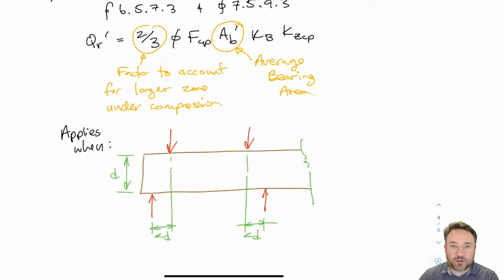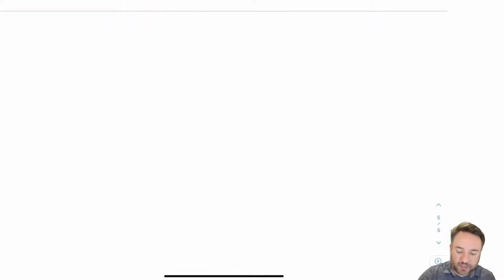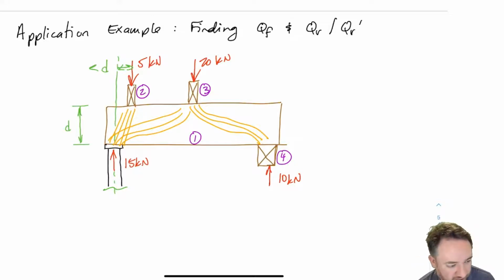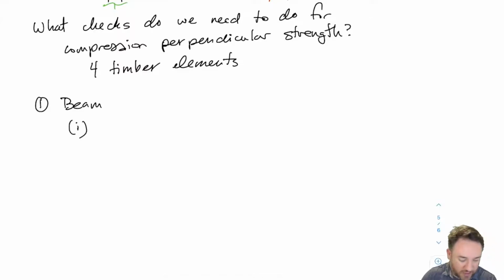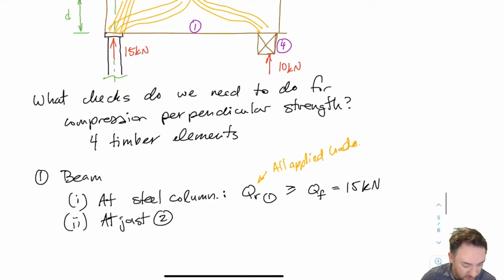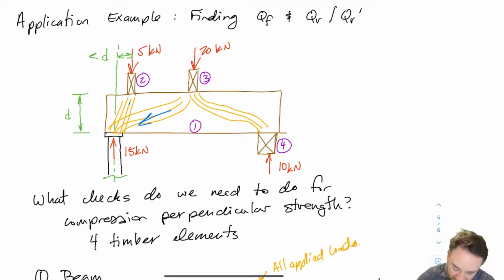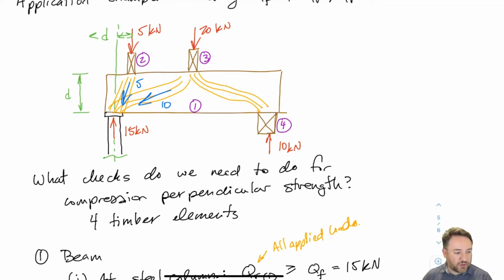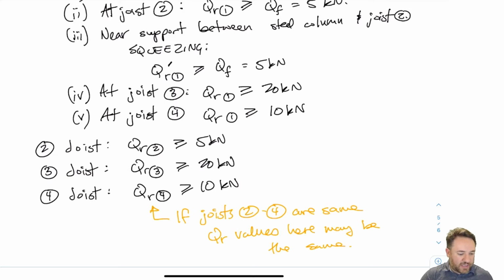Wood Bearing Design Part 2 Application